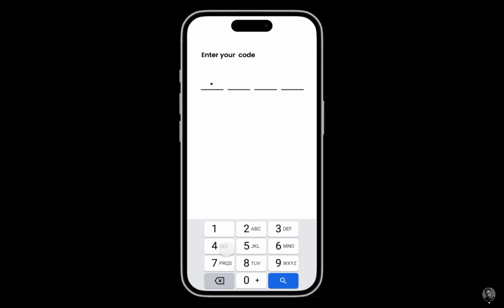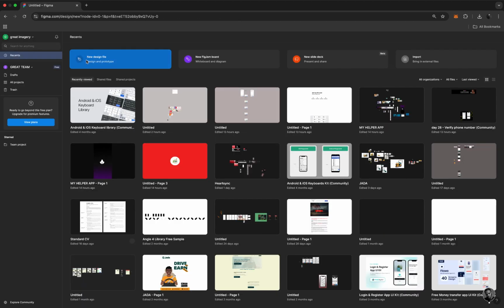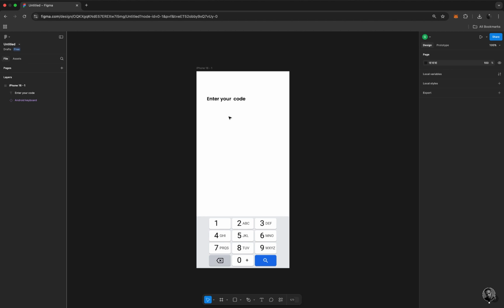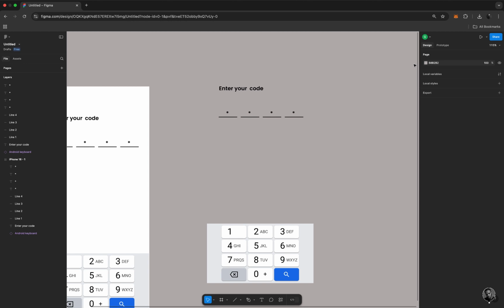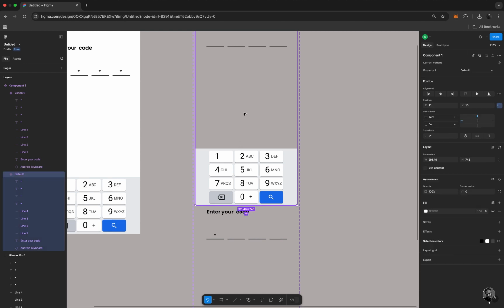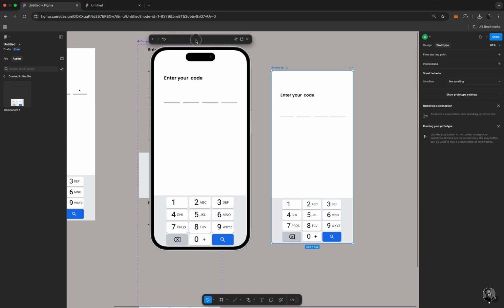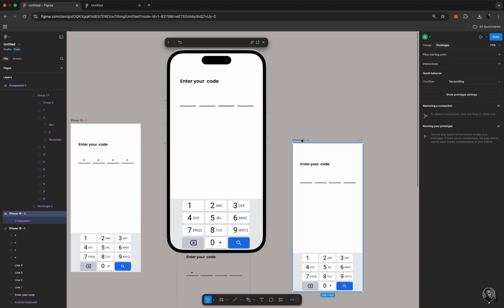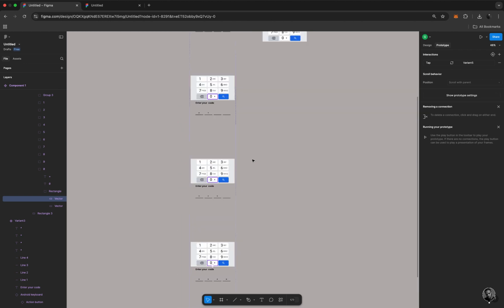How to prototype Input field in FIGMA.